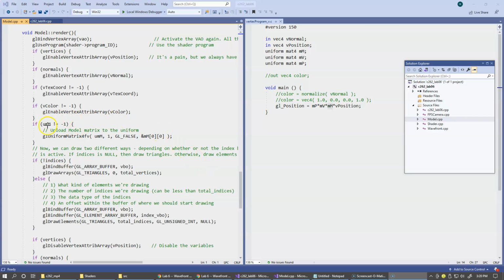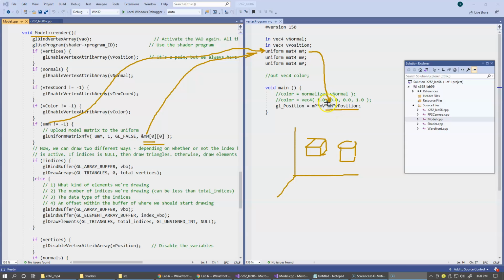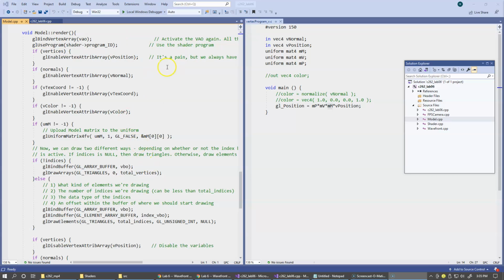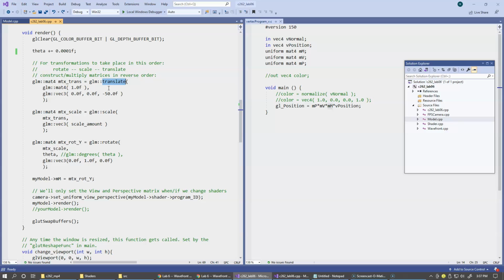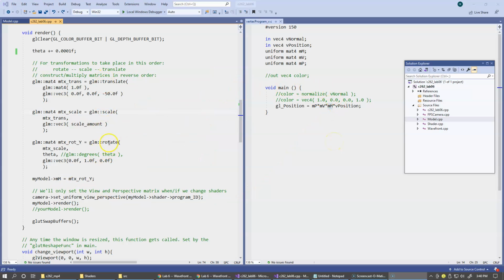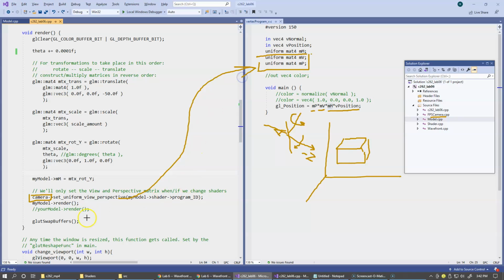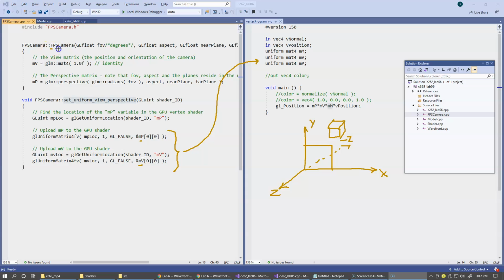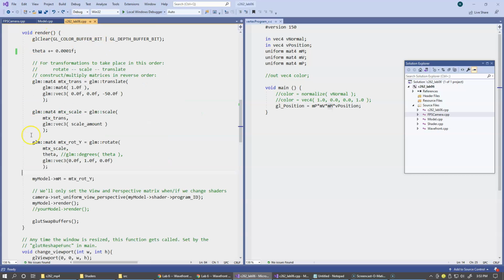9.16 Lab 6, overview of rendering: modeling, camera, and perspective transformations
9.16 Lab 6, overview of rendering: modeling, camera, and perspective transformations